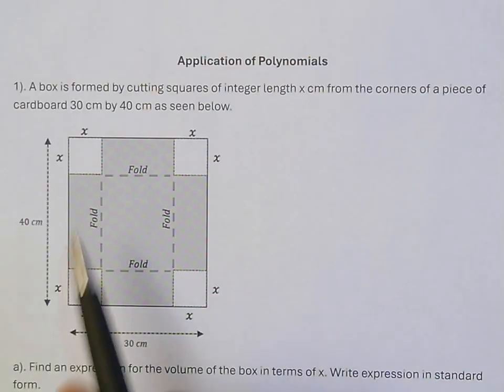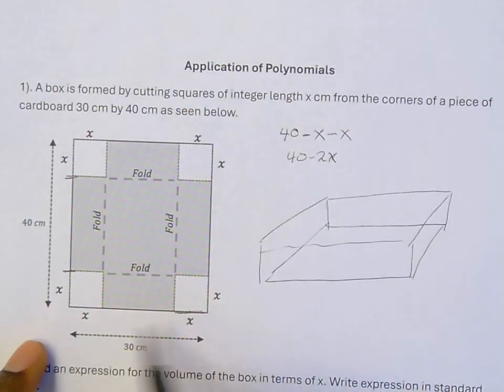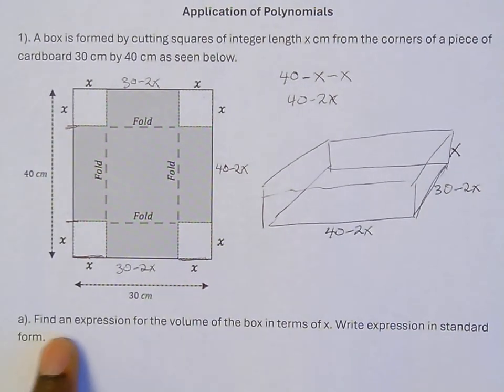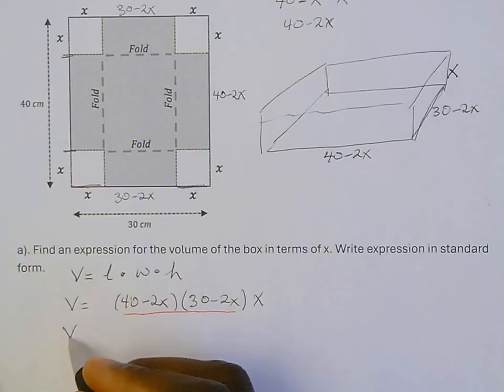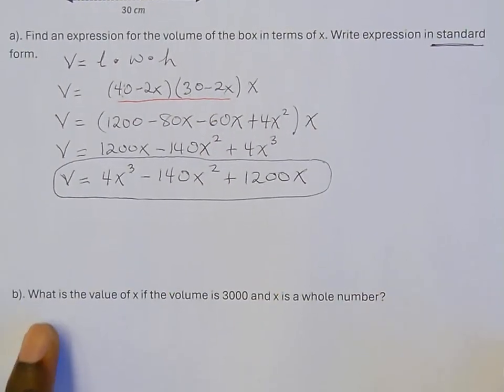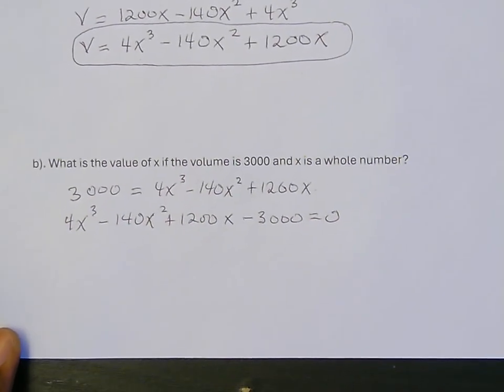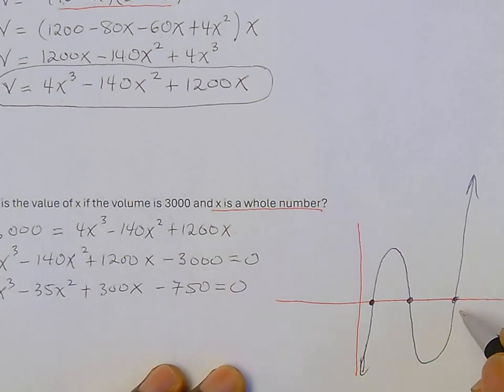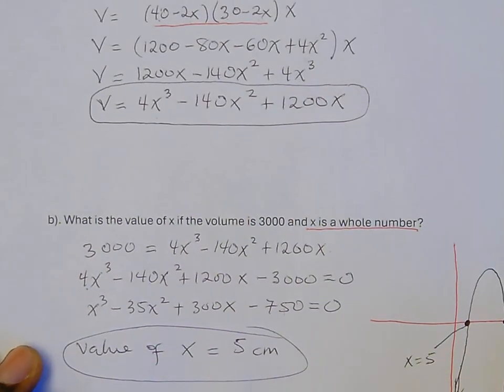Application of Polynomials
Applying polynomial equation concepts to real world situation.